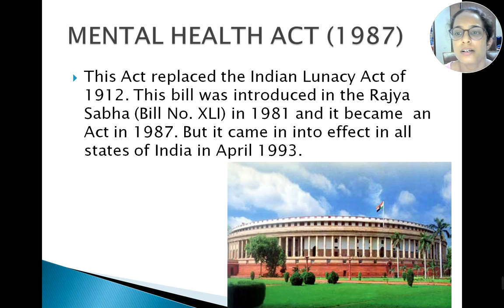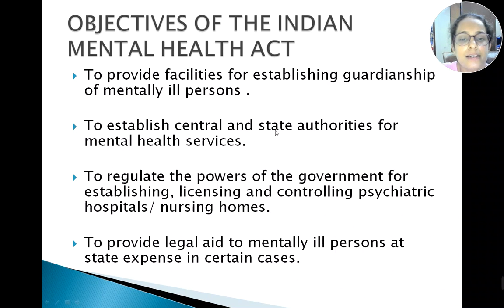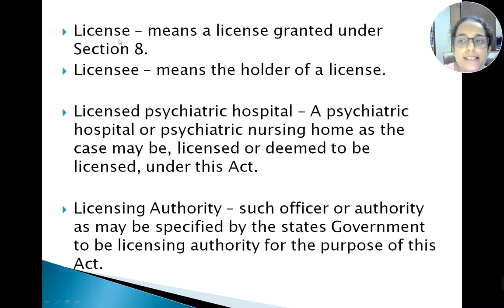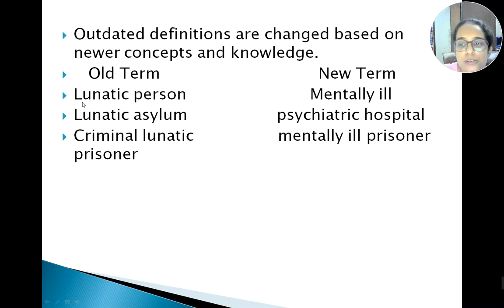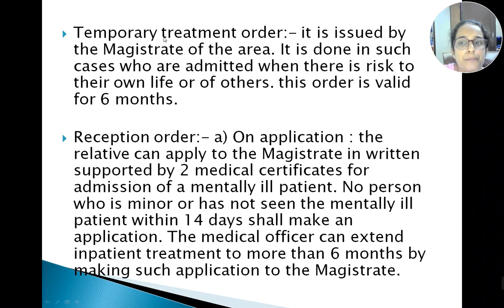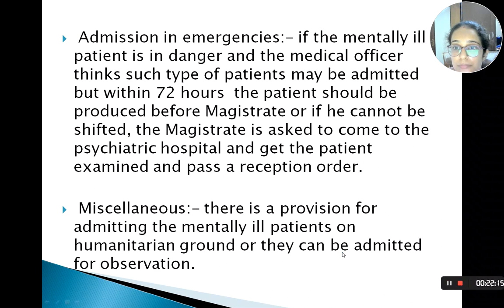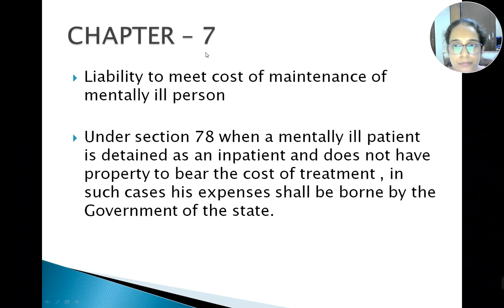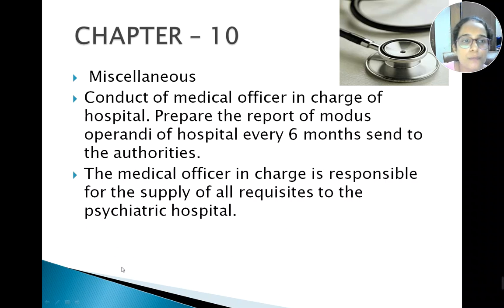MENTAL HEALTH ACT